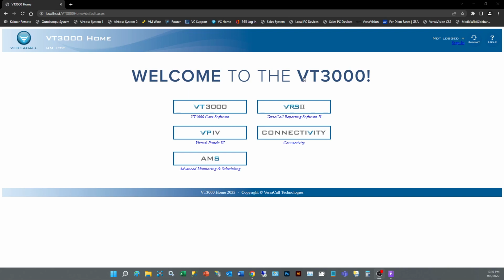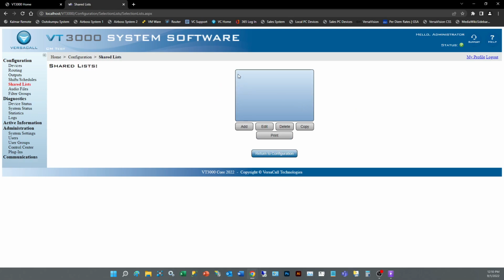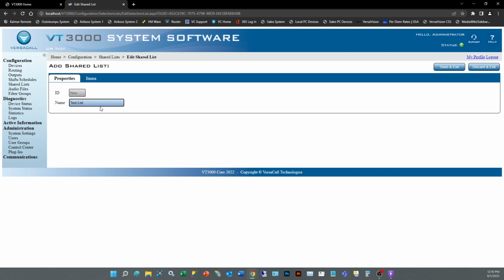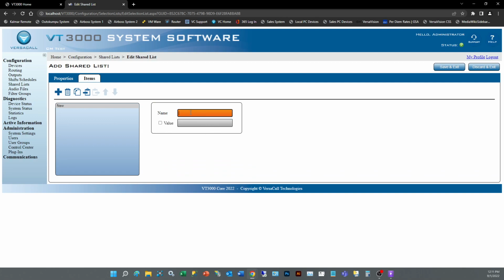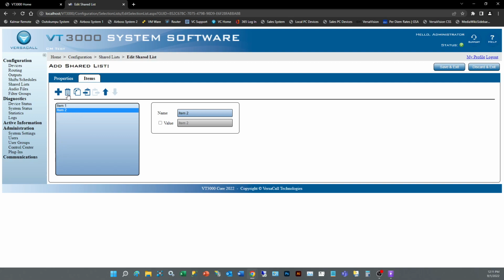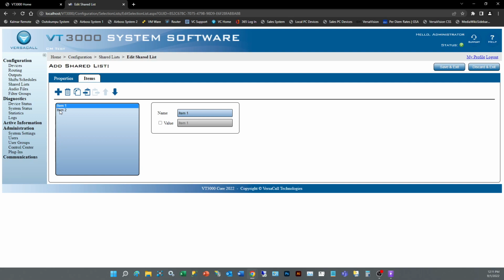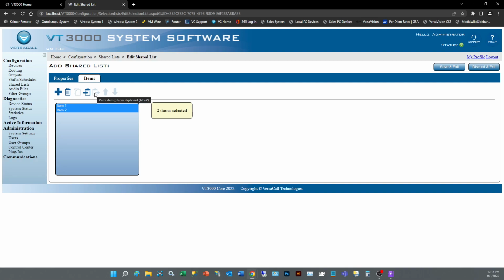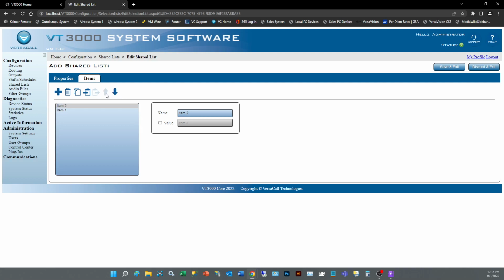VersaCall - VT3000 How To Guide - Add Shared List